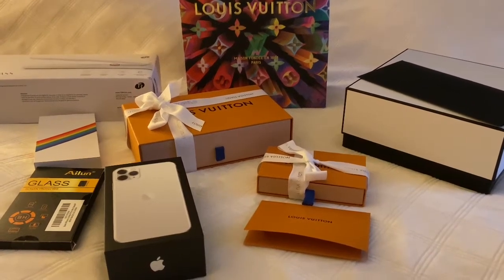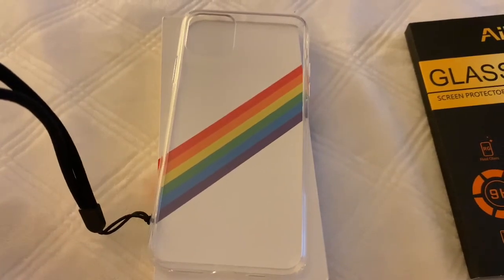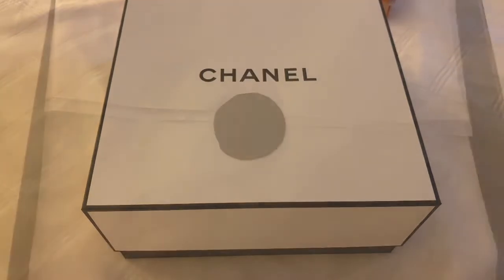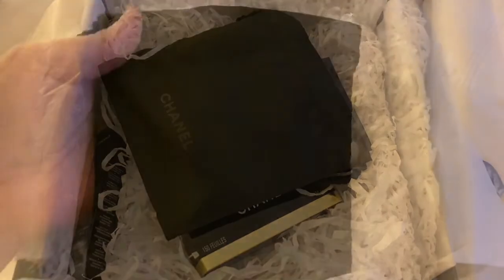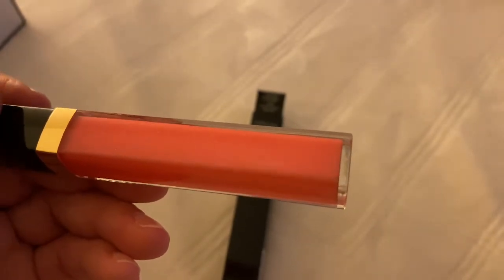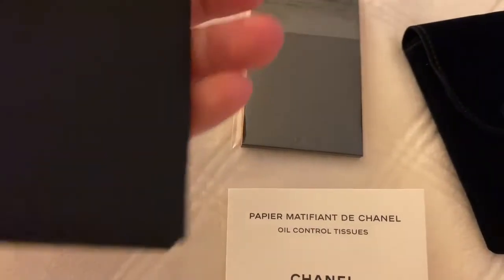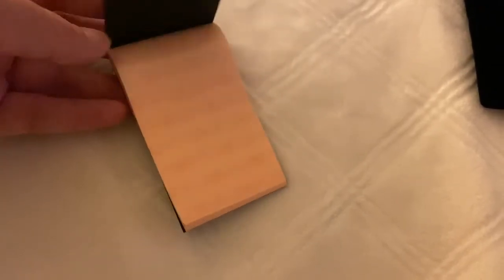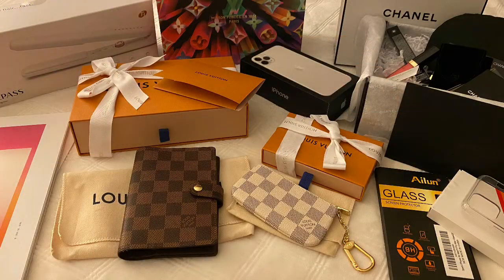My Christmas gifts from my husband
I wanted to share with you all what my husband got me for Christmas  🎄

🎁Social media 🎁
Editing iMovie